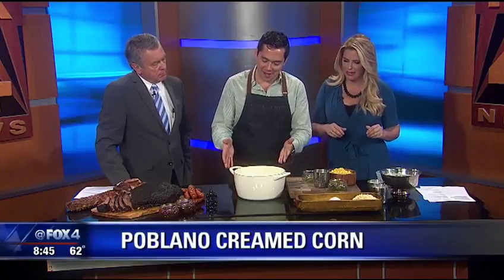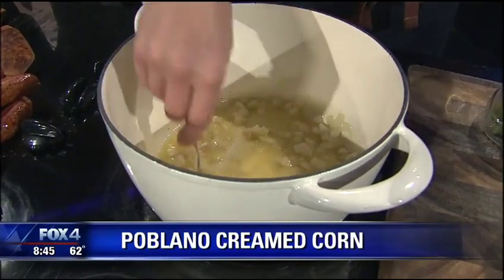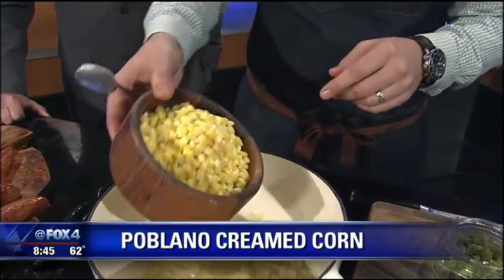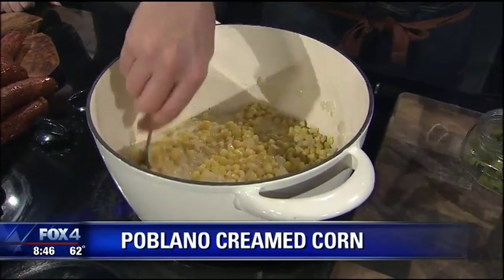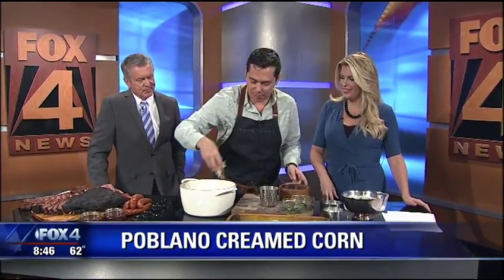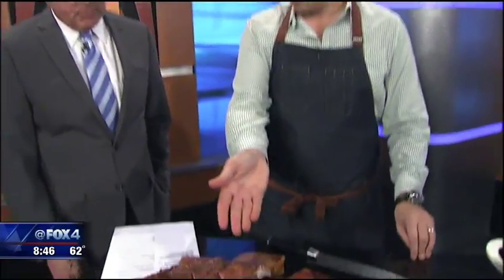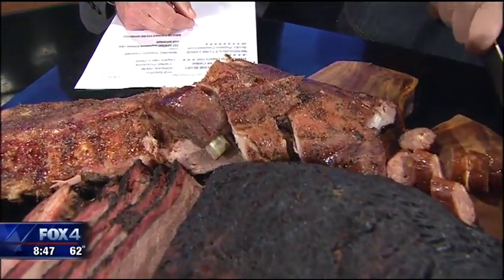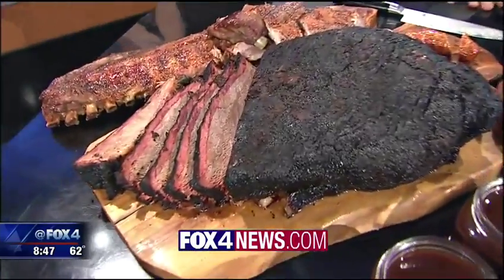Poblano Creamed Corn